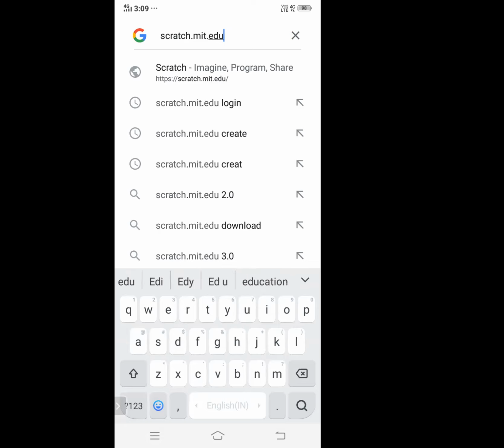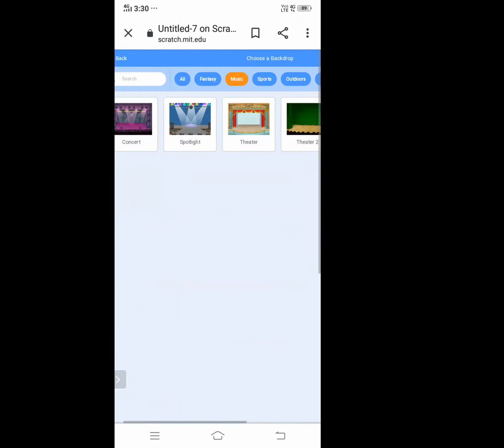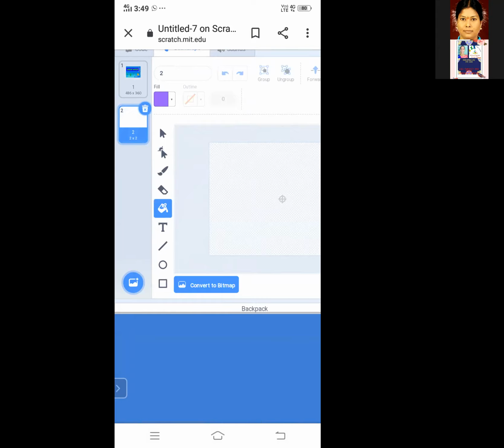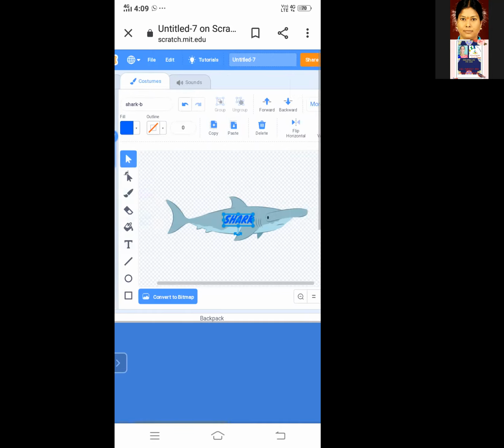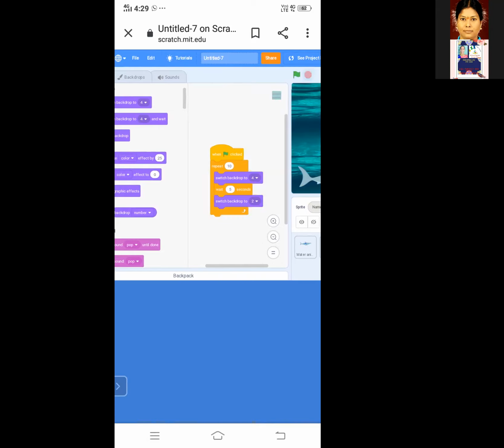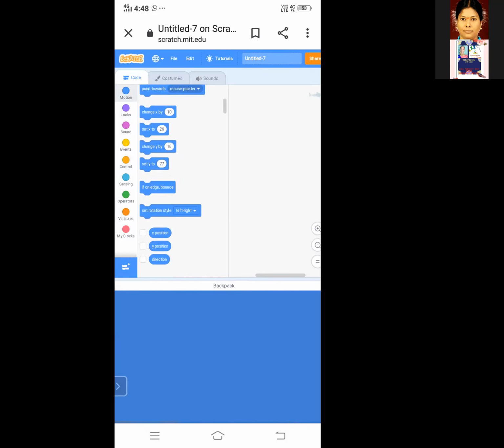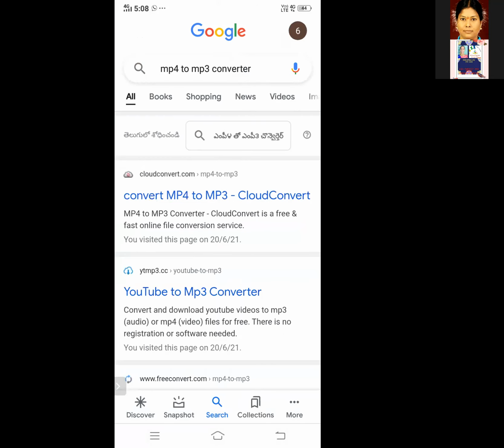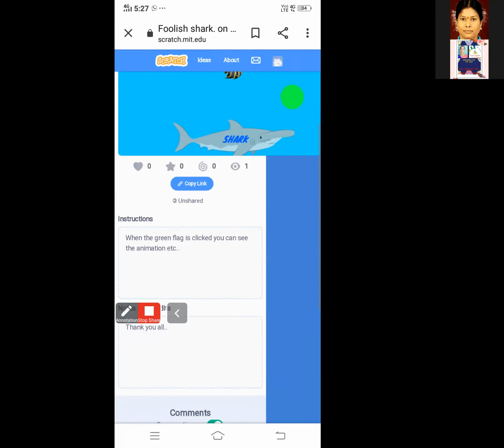ZPHS Indiranagar student Raghaveni as Coder in Scratch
scratch coding presentation